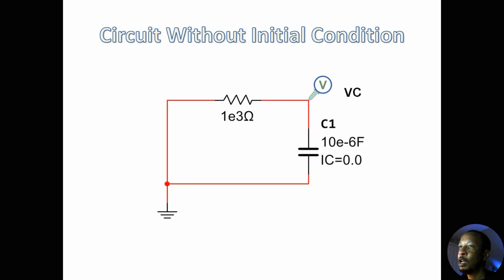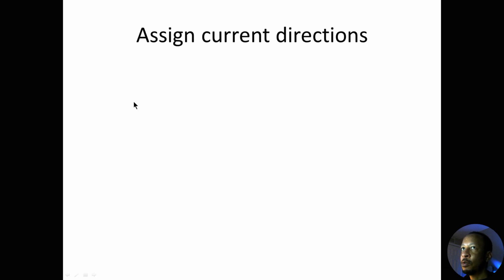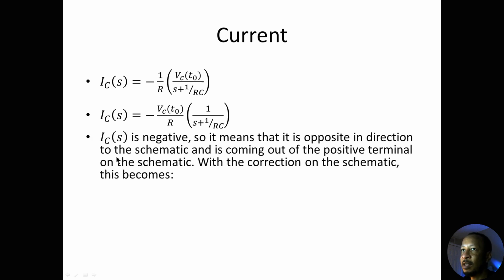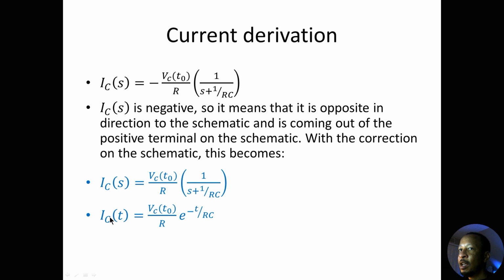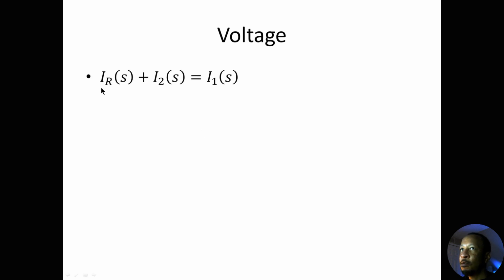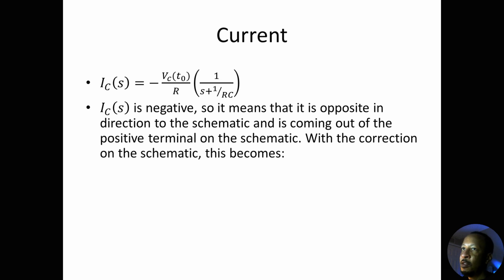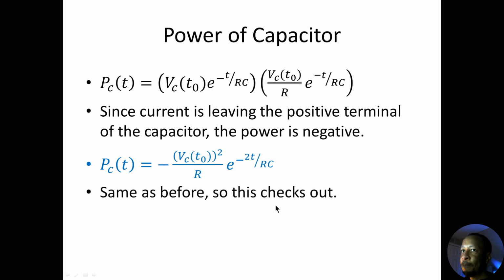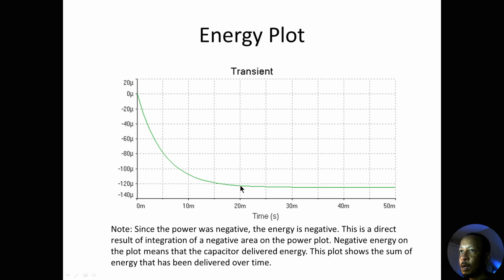21 Natural RC Response in S Domain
Laplace Transform used for Natural RC response with and without initial conditions.